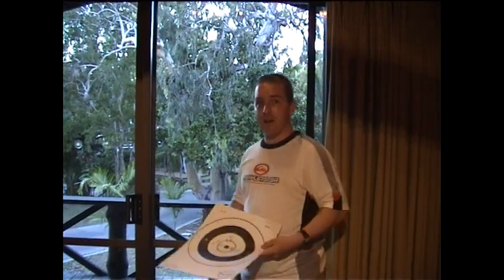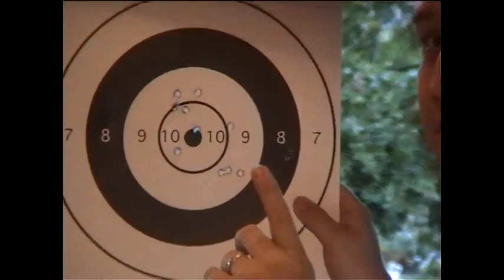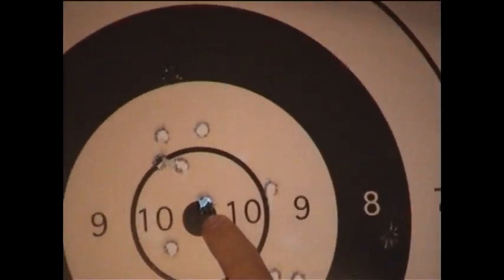Vintage 4:3 footage of this one time I fired a beratta in Australia in 2002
Digging though the labyrinthine filing system on my PC brought forth this little gem. Plus, I look amazingly young in this footage from more than... 20..years.. ago... [sob...]